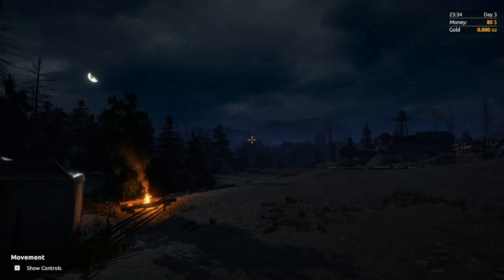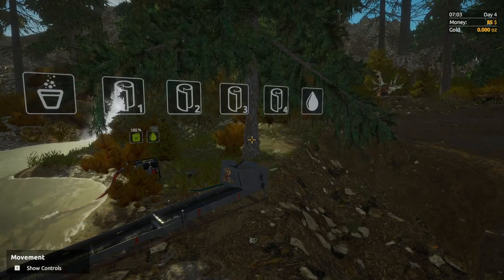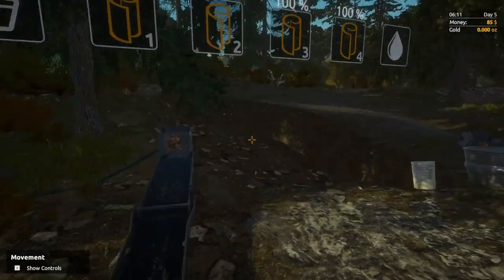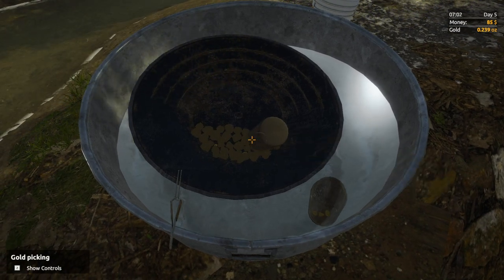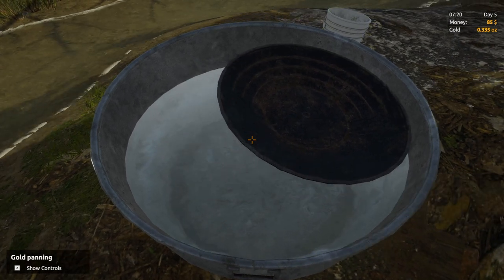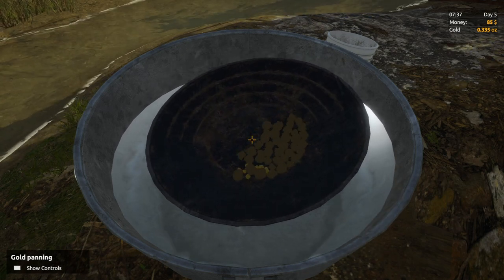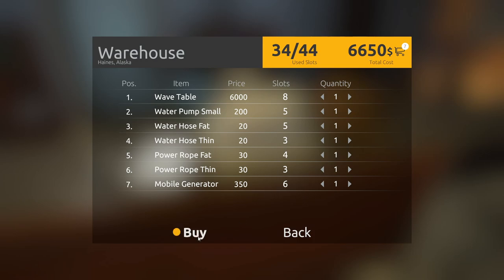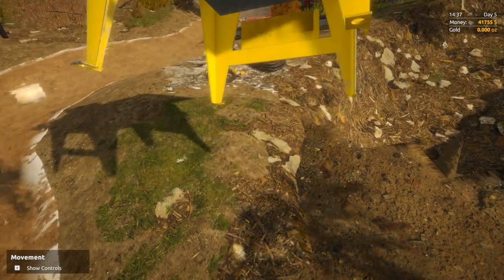Gold Rush S1E2 Wave Table with Hog Pan Pump Testing + Mobile Wash Plant Layout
Decided to purchase and test out the Wave Table with the Hog Pan Pump in this episode today. Also purchased and layed out the Mobile Wash Plant and all its components. Check it out!